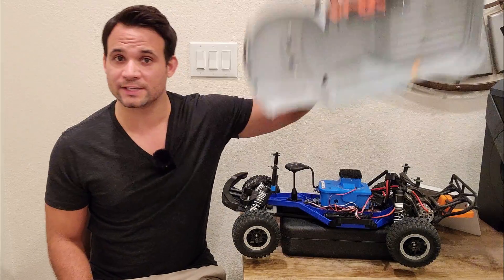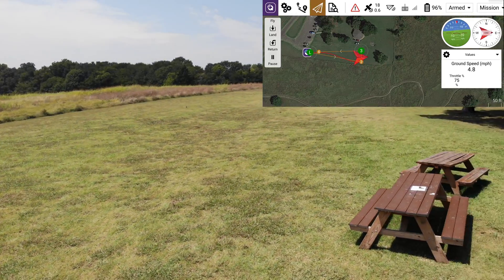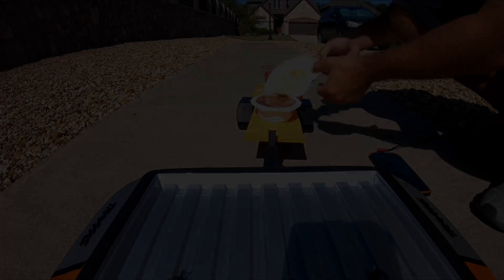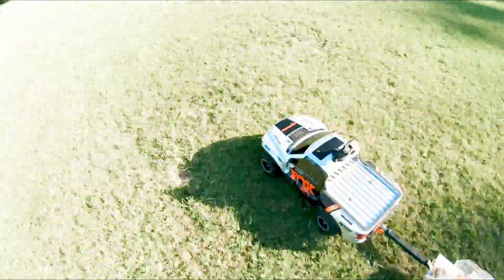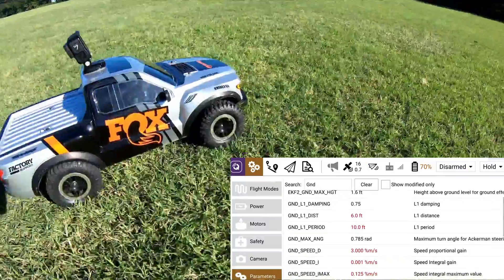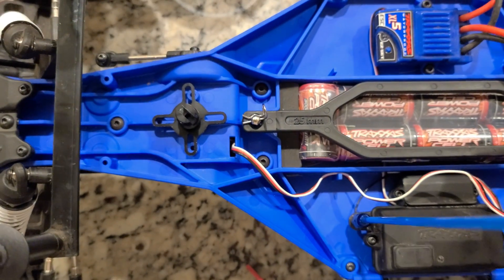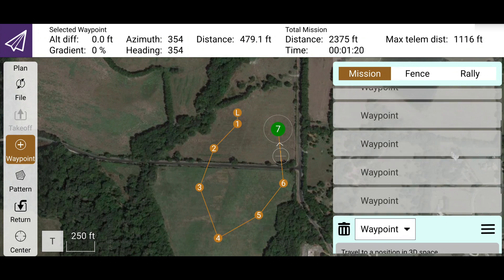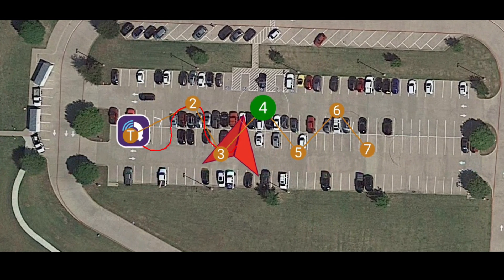Autonomous Food Delivery with a Traxxas RC Car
I built a self driving RC car and tested it as a tiny food delivery truck. It’s based on a Traxxas Slash and uses Pixhawk 4 hardware. The test includes both PX4 and Ardupilot firmware at different times.